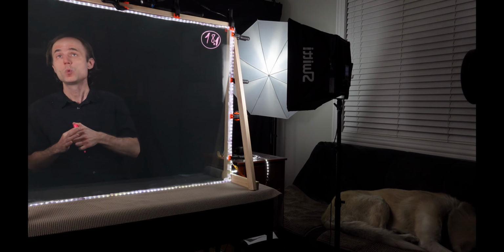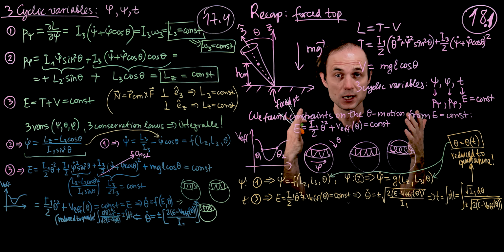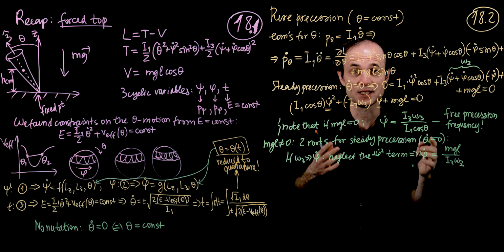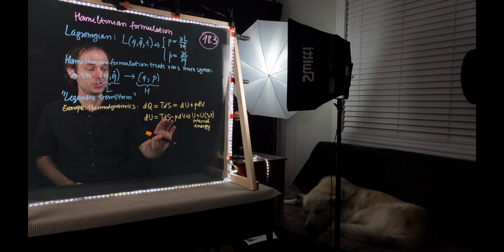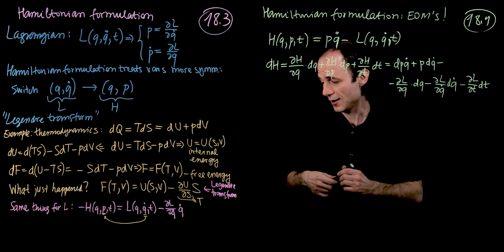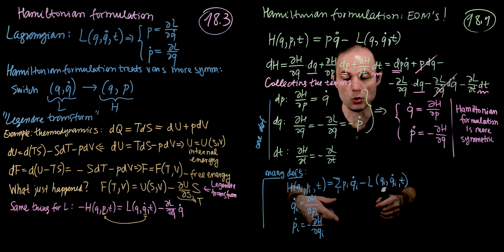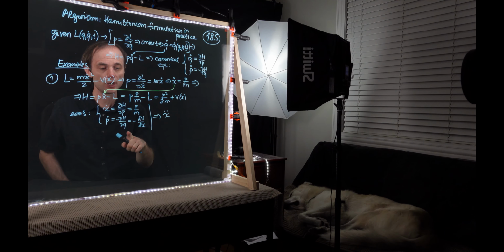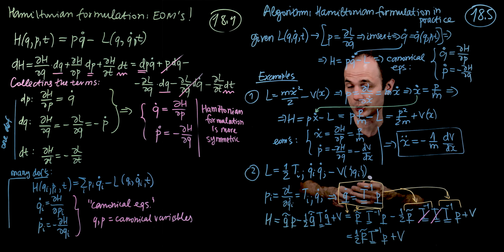Lecture 18: Hamiltonian Formulation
00:00 18.1 Recap: forced top
06:02 18.2 Pure precession
12:24 18.3 Hamiltonian Formulation
18:29 18.4 Hamiltonian Equations of Motion
25:34 18.5 Practical Approach for Hamiltonian Formulation